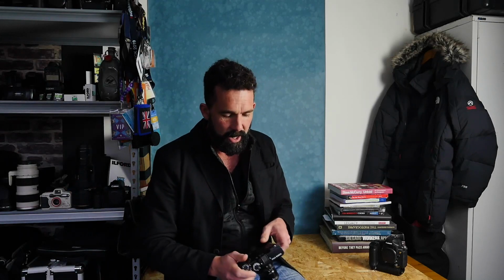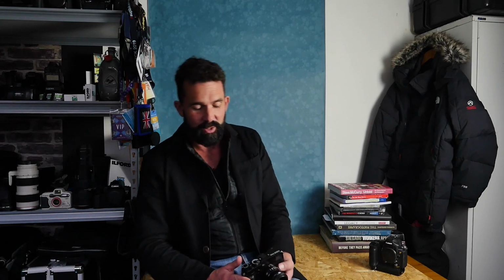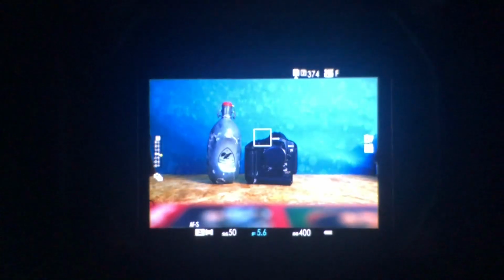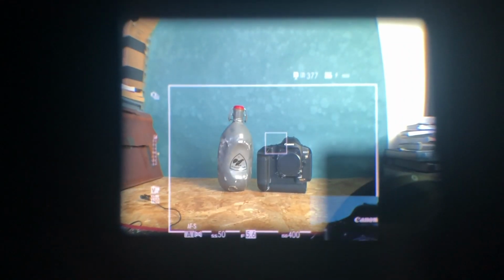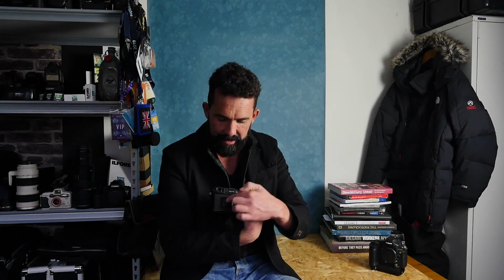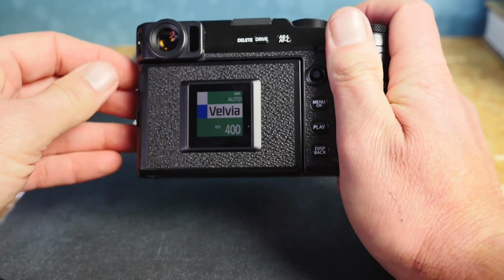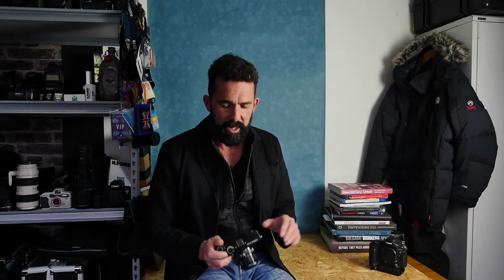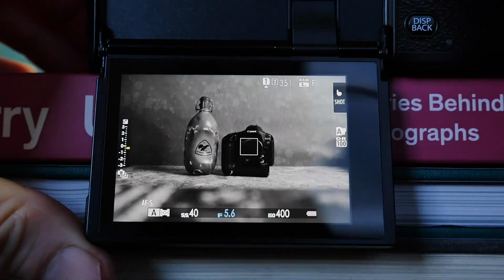Professional photographers review of Fuji XPRO 3 and 23mm lens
I recently got to so spend some time shooting with the Fuji Xpro 3. A camera I have been interested in for some time. As a professional photographer I have been working with high end canon cameras for nearly thirty years, However I am always keen to try out different brands and ideas to try to find fresh ways to work and to see the world. in this video give some of my opinions and thoughts about this rather interesting camera.